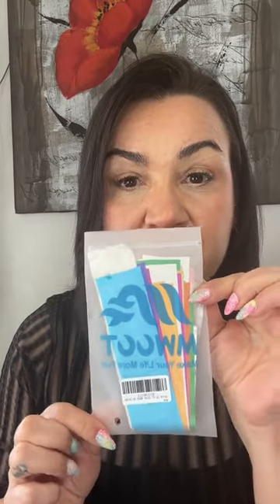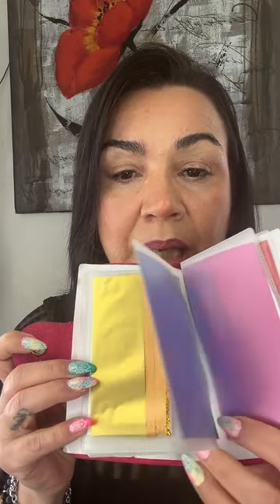Do Nail Foils Get Old?